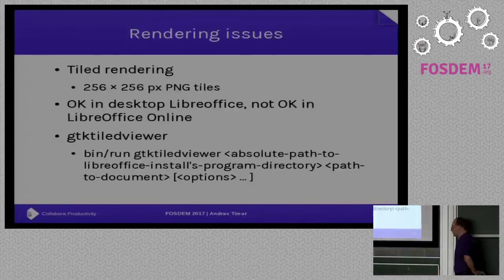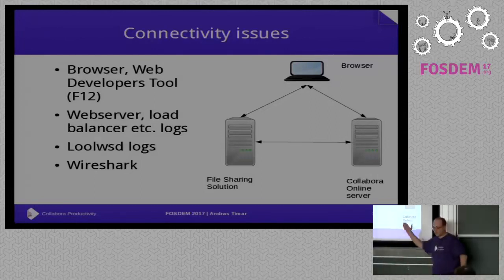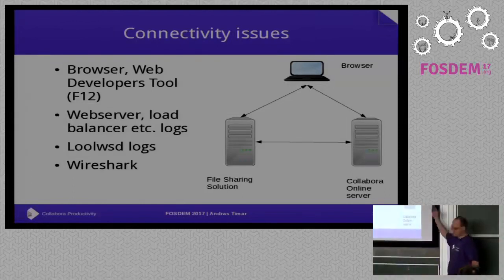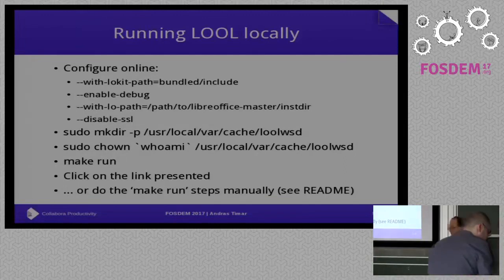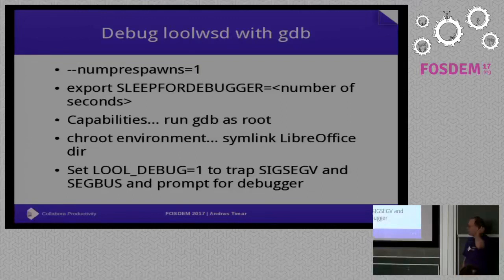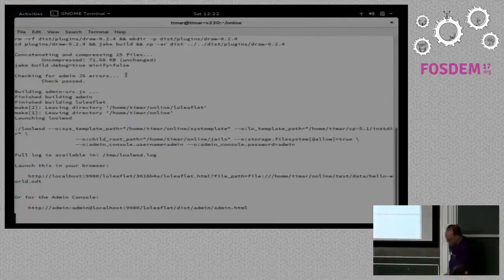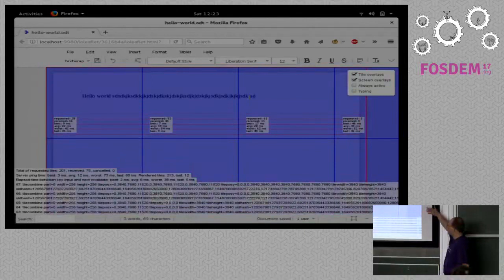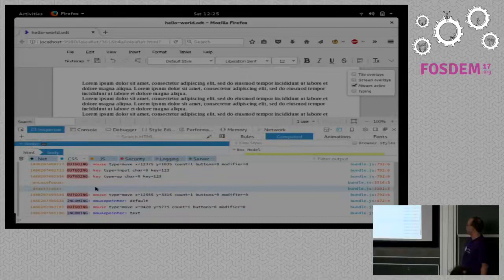LibreOffice Online Debugging